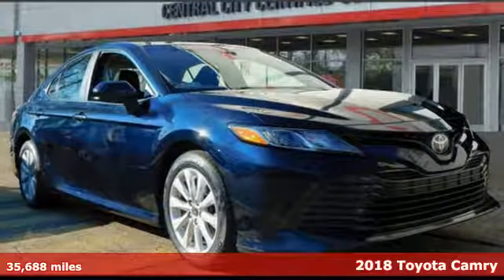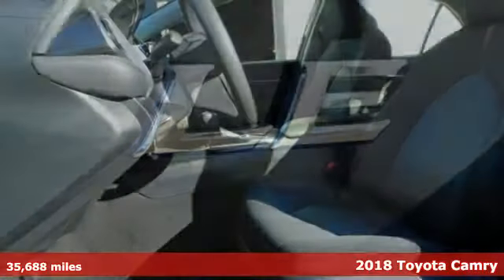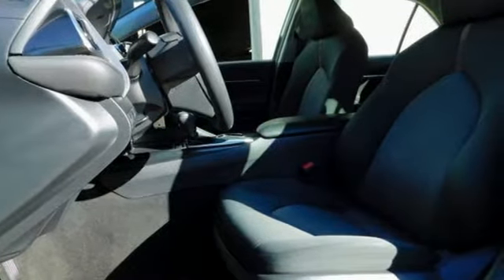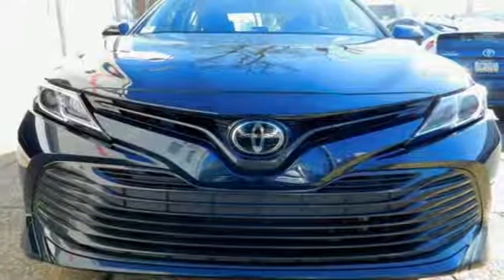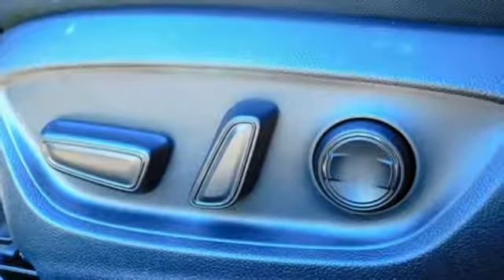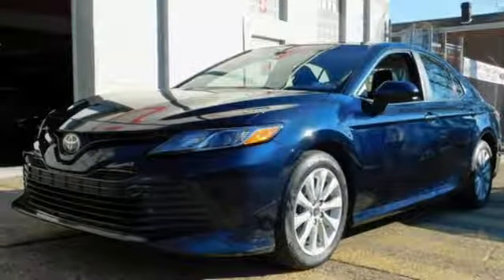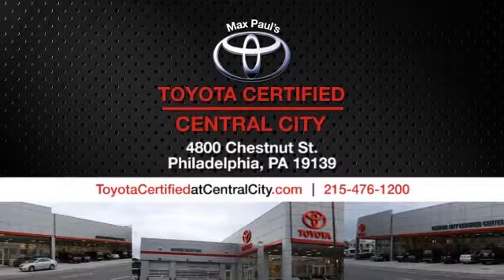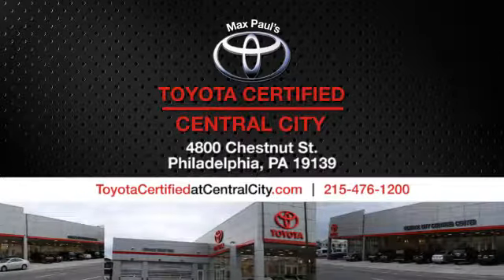2018 Toyota Camry Philadelphia, PA